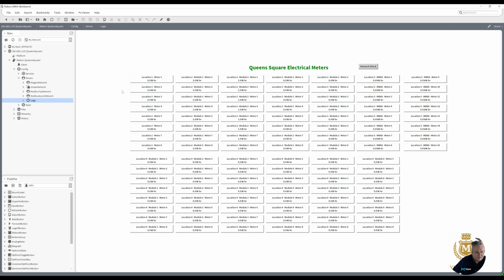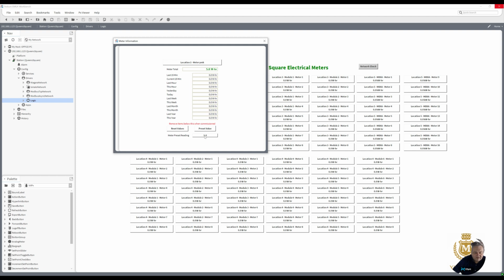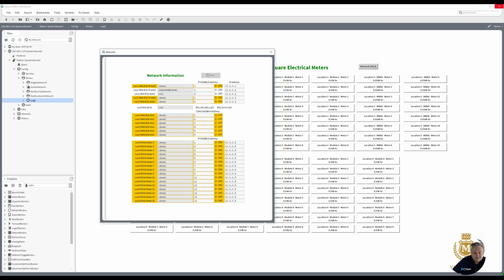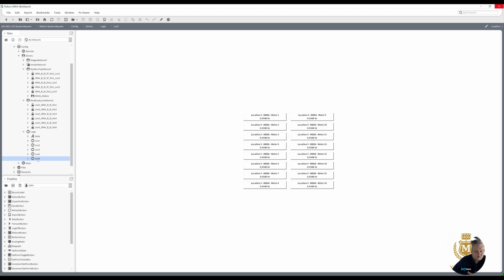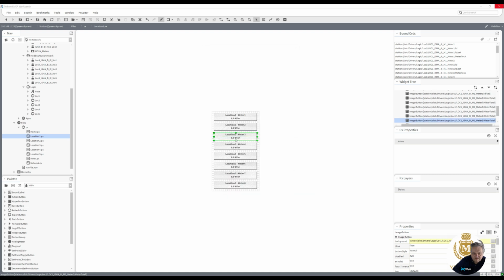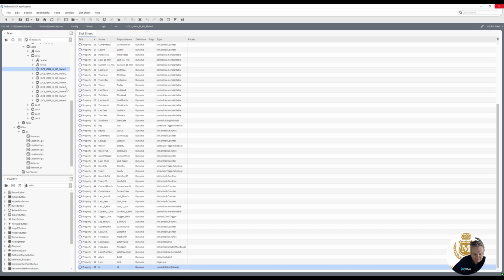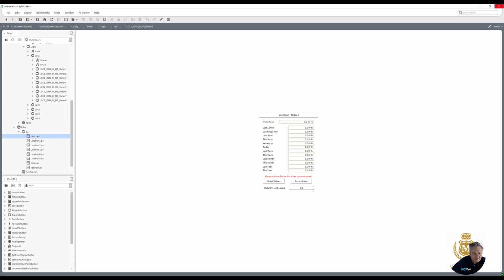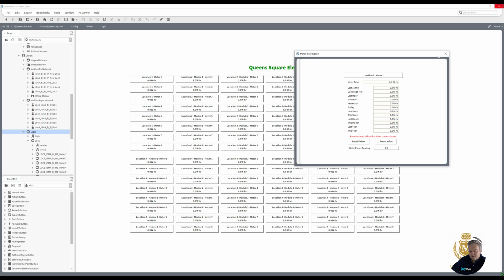#15 N4 Tridium Niagara - Machine learning - Graphics for meters and using the Relativize ords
Machine learning - The end result/client graphic of electrical meters with the name change, network information, and using relativize words.